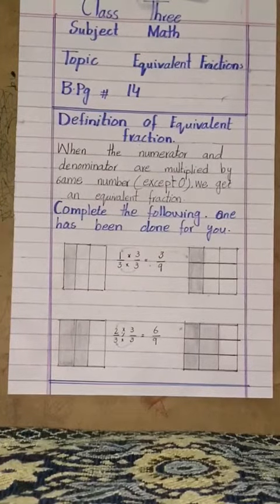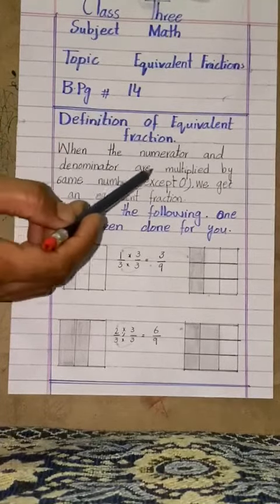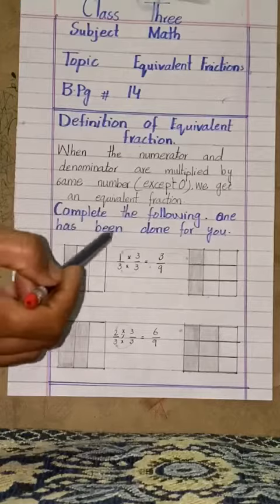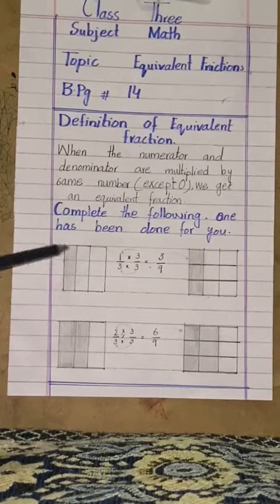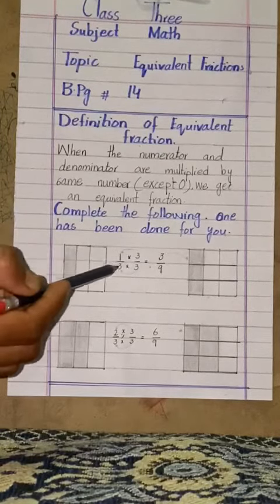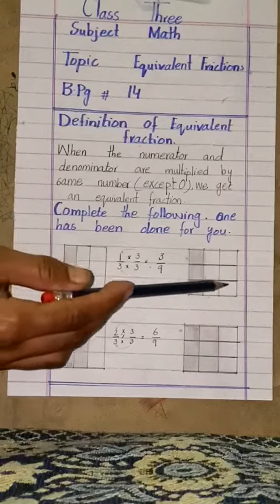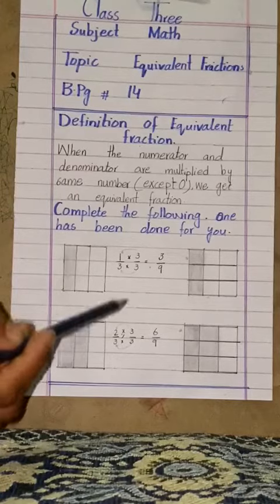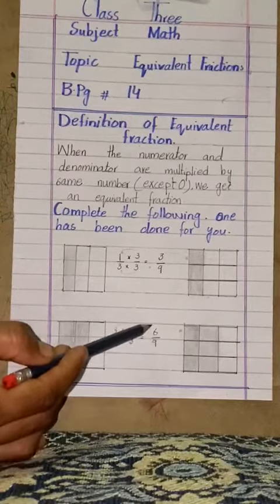Class 3 I Maths I Page 14 I 14-4-2020 I